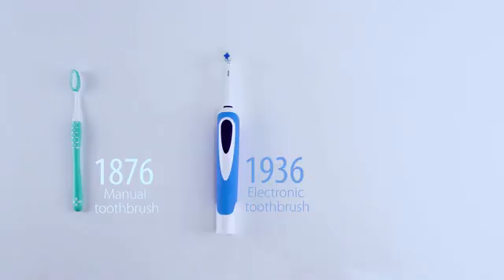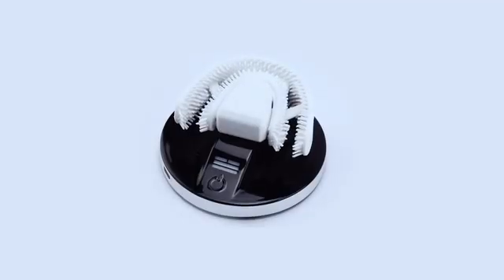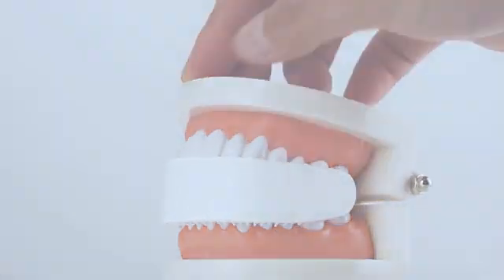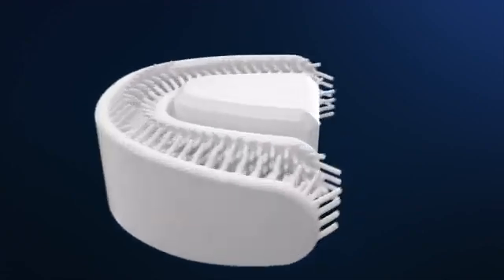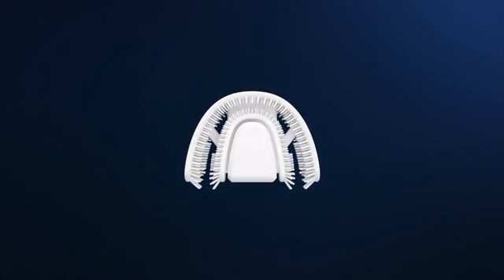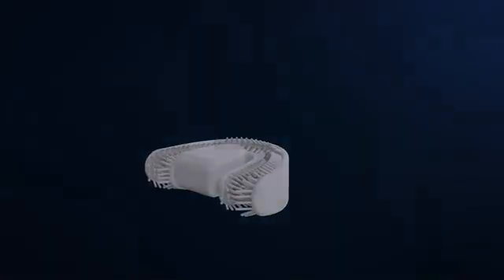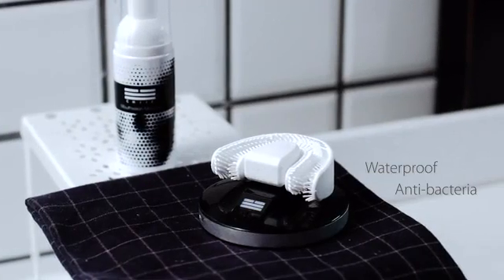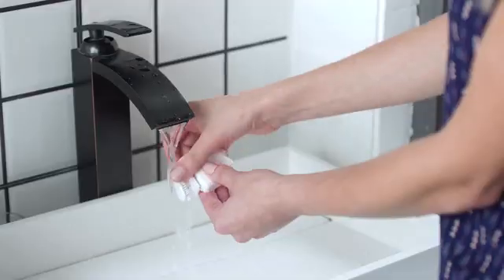CHIIZ: Toothbrush 4.0 by SEVENS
About This project:
Toothbrush is one of the greatest inventions that have improved billions of people’s life. Since its creation, it has been playing a crucial role in preventing tooth loss to cavities as well as other oral disease.

Although toothbrushing has been a part of our daily routine since our childhood, we may still suffer from oral diseases caused by inappropriate brushing methods. One important reason is that regardless of what type of toothbrush we use, dental cleanliness depends on whether we are using the toothbrush correctly or not.

Using your hands to control your brushing, not only thoroughly but correctly, can be difficult. Consequently, incorrect brushing is the cause of many common oral diseases such as gingivitis and periodontal disease, in addition to food particles stuck in between our teeth which can lead to bad breath.

CHIIZ is invented to help your brush your teeth correctly. With 360º coverage of every one of your teeth, the automatic toothbrush applies sonic technology to help brush your teeth in a smart and hands-free way.